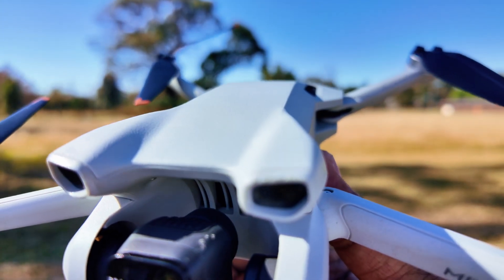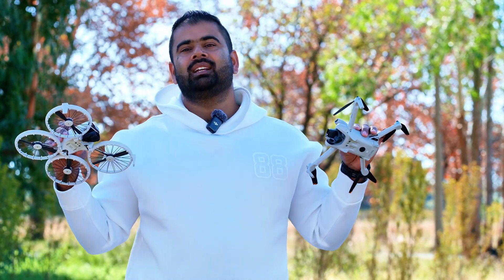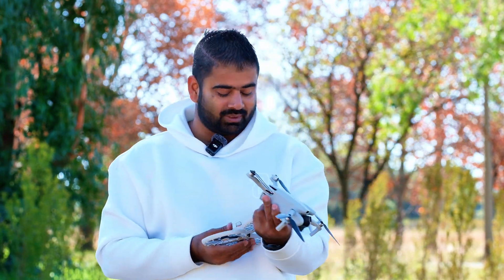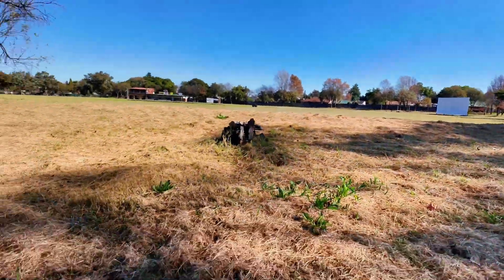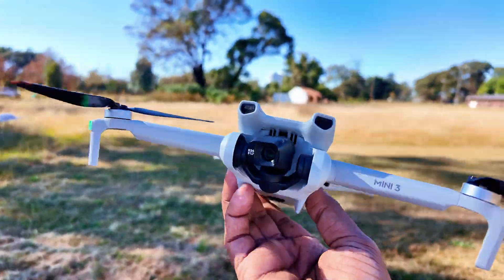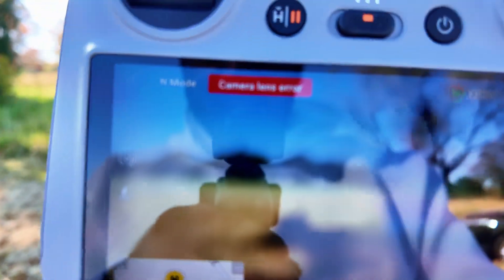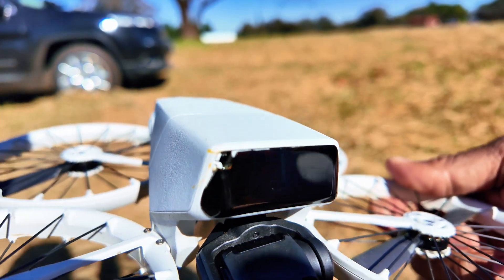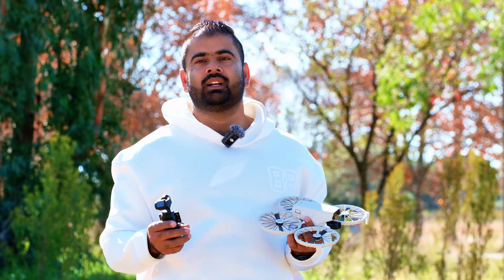DJI Flip vs Mini 3 Crash Test - Whos Stronger??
DJI Flip crashes into the DJI Mini 3 in this intense drone crash test!
We pushed the limits to see how durable these DJI drones really are. Can the lightweight DJI Flip survive a direct hit with the Mini 3? Watch the full test to find out the result and see the aftermath of this high-impact collision.

We tested:

How each drone behaves on impact

Structural damage to the arms, propellers, and camera

Whether either drone can still fly after the crash

Which drone shows better build quality

If you're considering buying either of these drones or are just curious about their toughness, this test will give you a good idea of what to expect in a worst-case scenario.

Tech Used to record video
Dji Osmo pocket 3
FujiFilm X-h2
90mm F2 lens